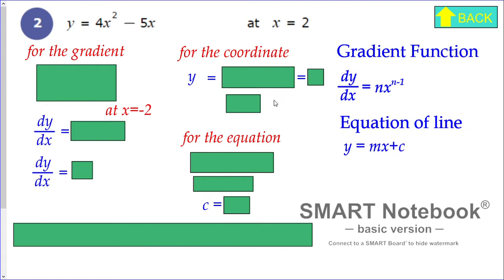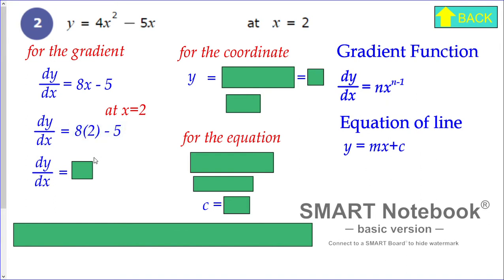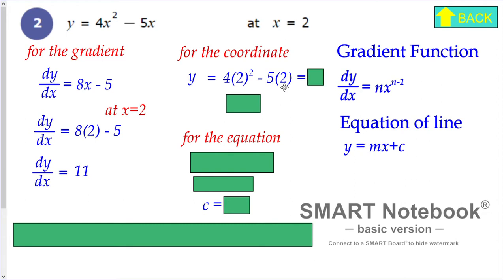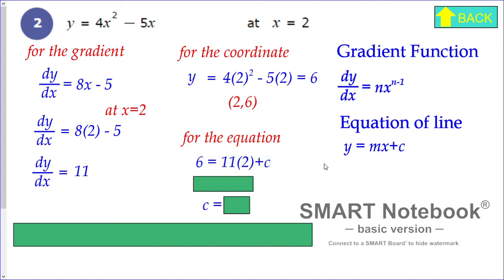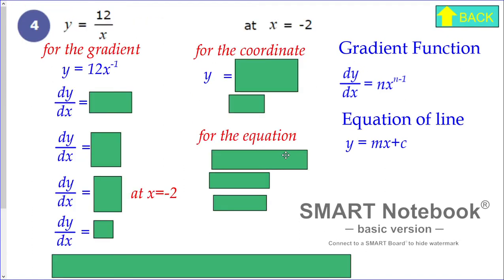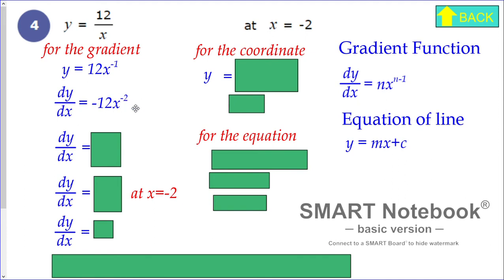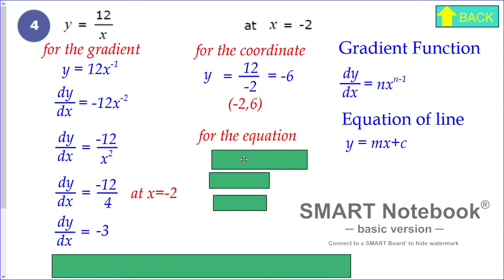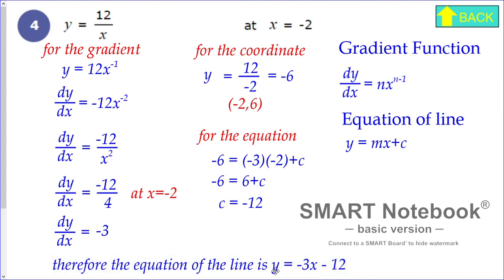equation of tangentQ1 myimaths